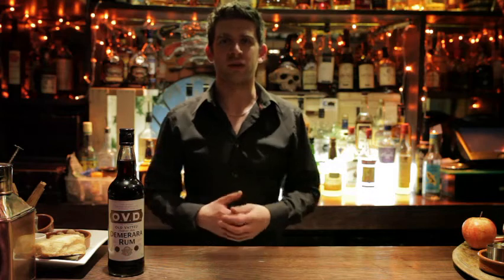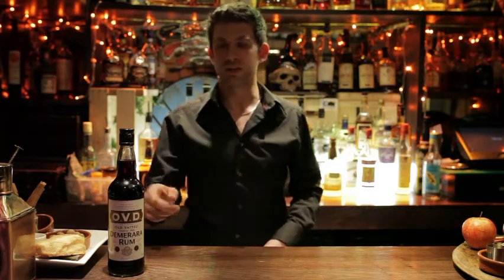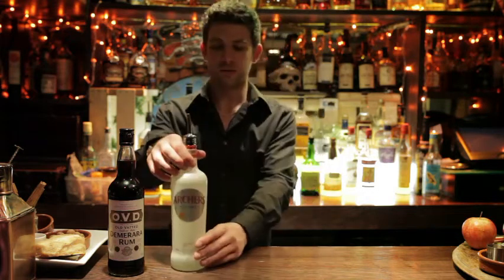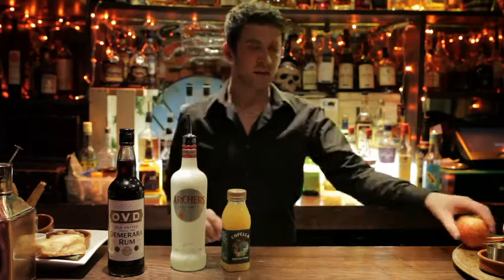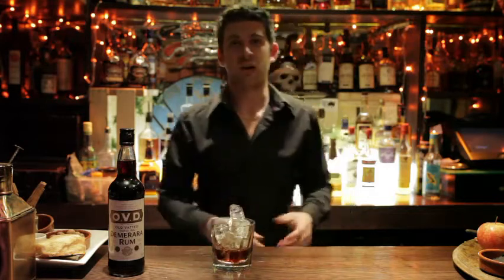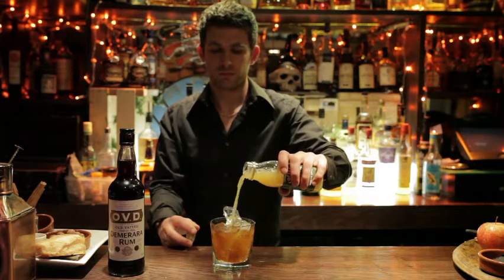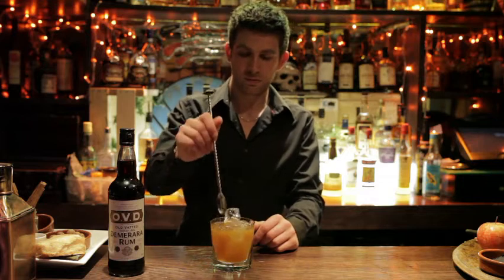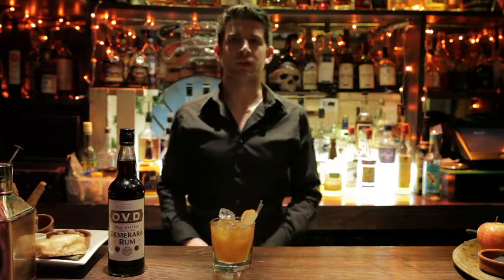O.V.D. Demerara Peach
Deliciously different O.V.D. cocktail - Discover the Darkside of Rum.